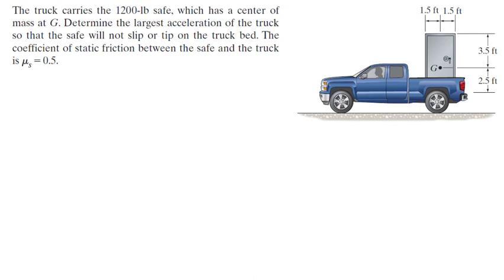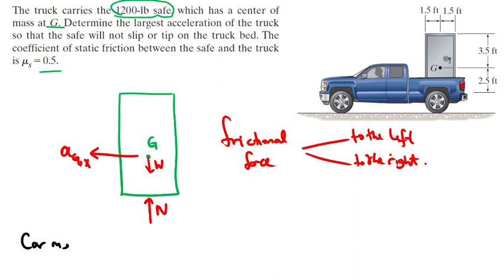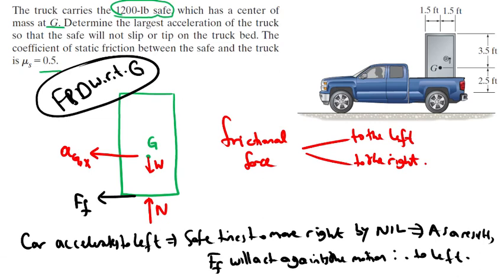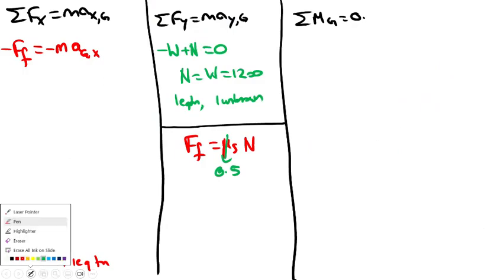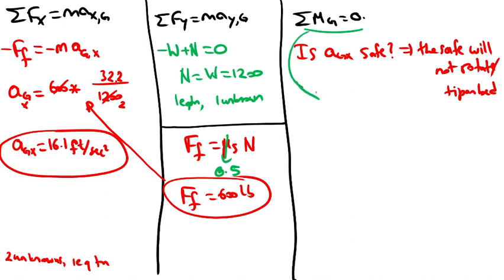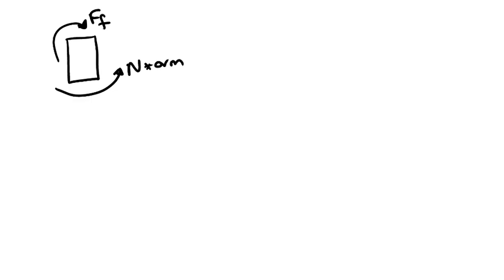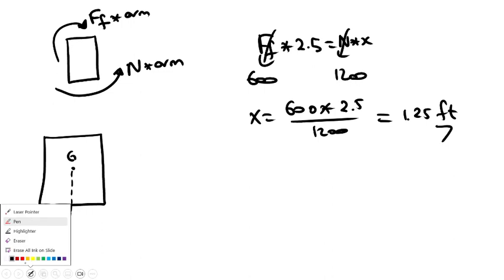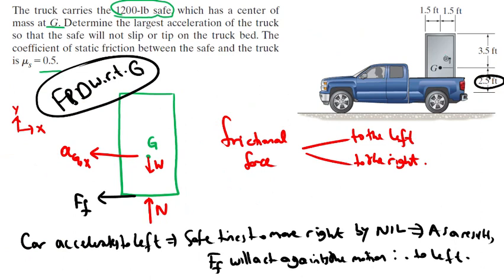17 3 Problem 1 on translation of rigid body default